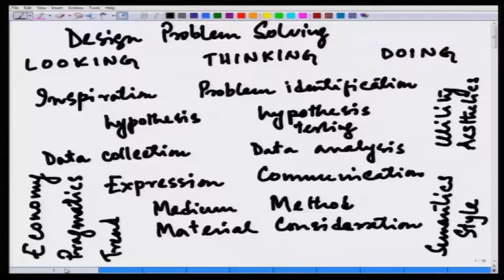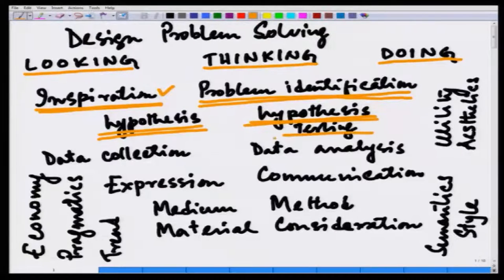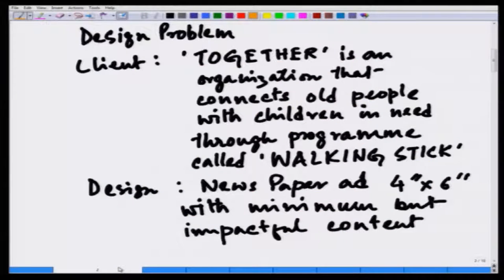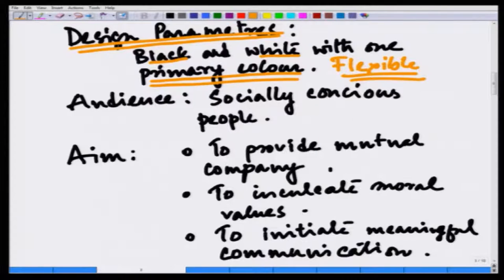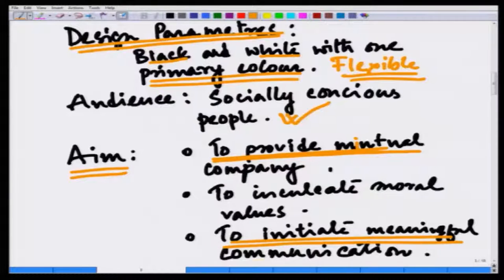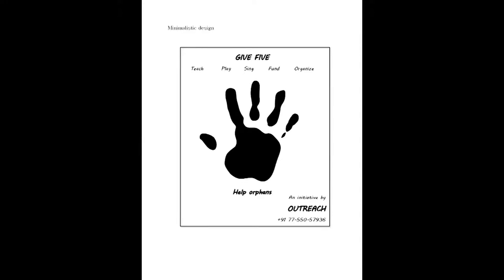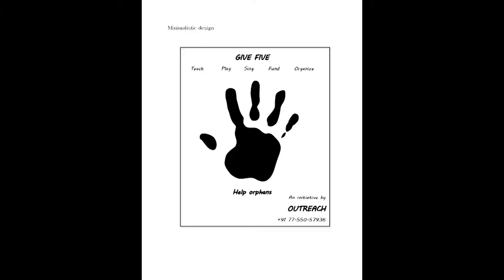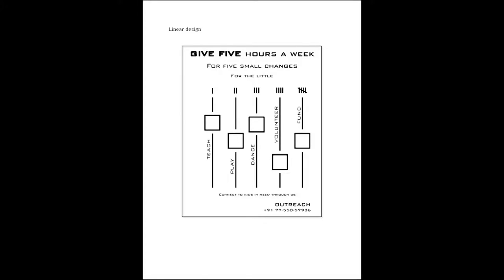Lecture 48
To access the translated content:
1. The translated content of this course is available in regional languages.
 2. Regional language subtitles available for this course
 To watch the subtitles in regional languages:
 1. Click on the lecture under Course Details.
 2. Play the video.
 3. Now click on the Settings icon and a list of features will display
 4. From that select the option Subtitles/CC.
 5. Now select the Language from the available languages to read the subtitle in the regional language.